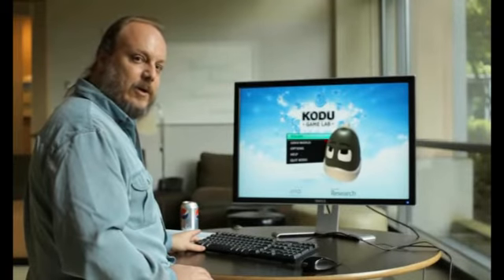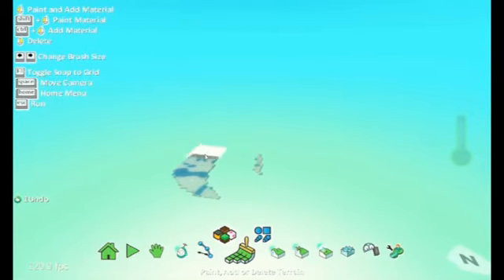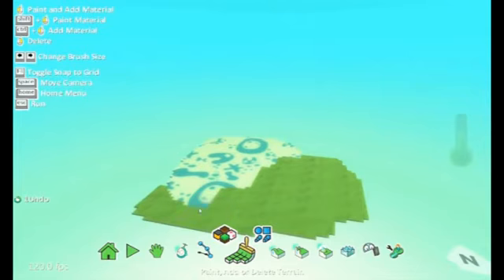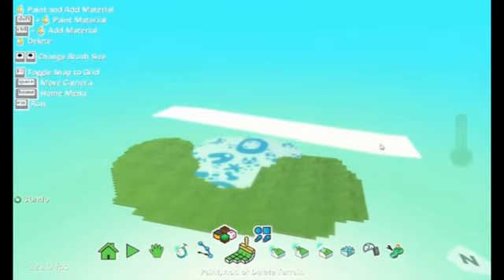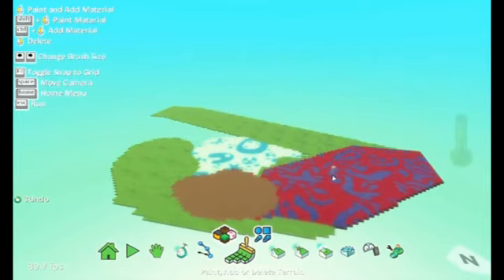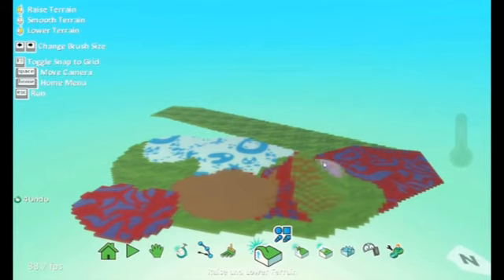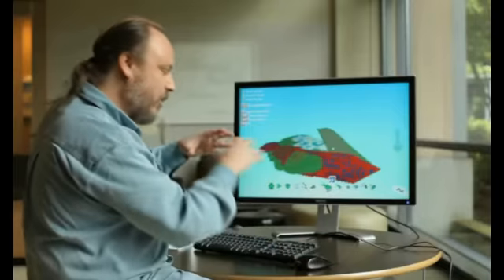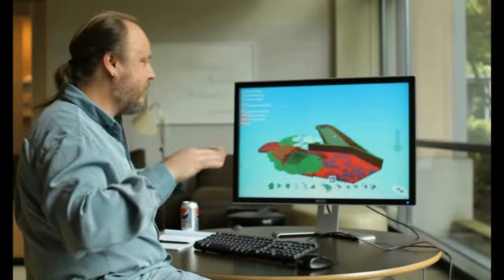5 Kodu Terrain keyboard 1 1